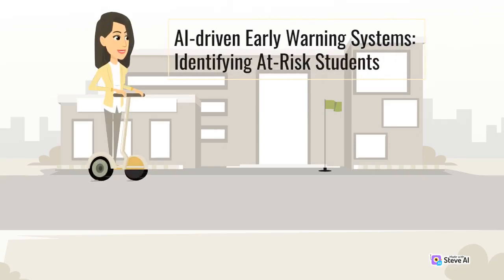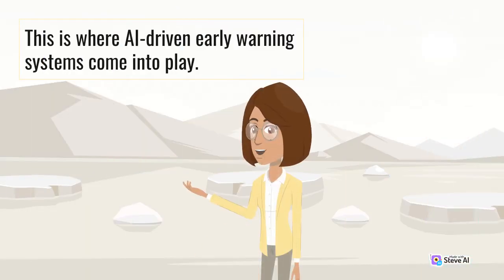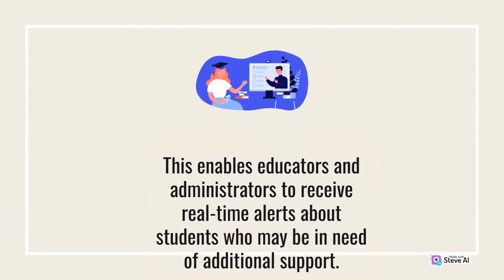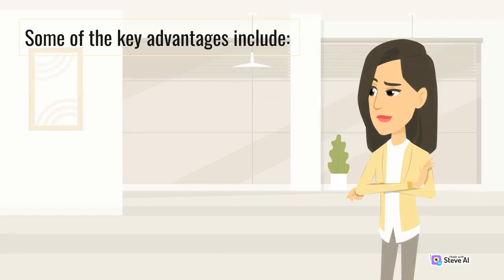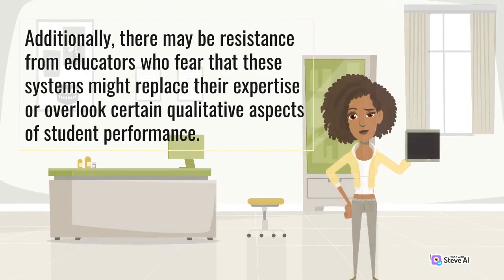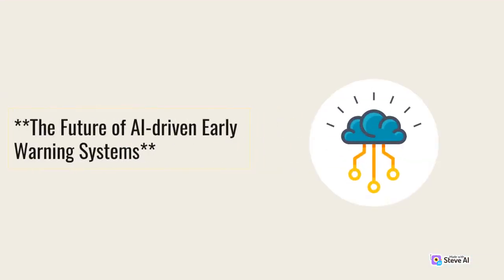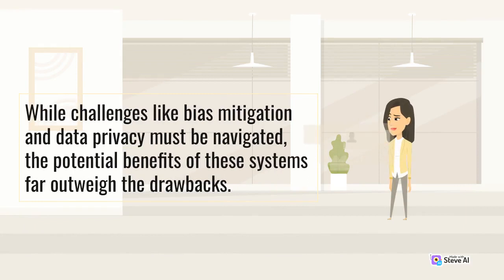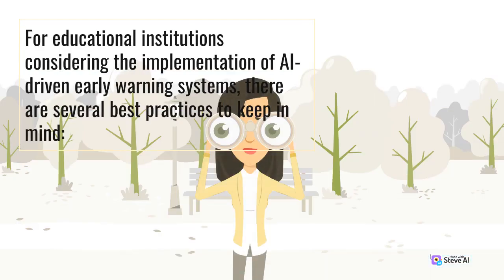Cutting Edge Predictive Analytics in AI driven Early Warning Systems Identifying At Risk Students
Analytics in AI driven Early Warning Systems
AI driven Early Warning Systems
AI driven Early Warning Systems Identifying At Risk Students
Analytics in AI driven Early Warning Systems Identifying At Risk Students
Predictive Analytics in AI driven Early Warning Systems
Edge Predictive Analytics in AI driven Early Warning Systems
Cutting Edge Predictive Analytics in AI driven Early Warning Systems
Cutting Edge in AI driven Early Warning Systems

If you're looking for a YouTube channel that covers the latest and greatest in Science & Technology, you've come to the right place!

Our channel is your one-stop-shop for everything science and tech-related. From groundbreaking research to the latest tech gadgets, we've got you covered.

Join us on our journey as we explore the fascinating world of science and technology and uncover the latest advancements that are changing the way we live our lives.